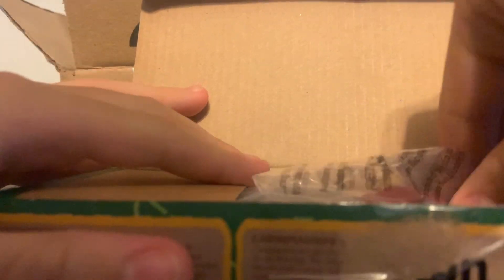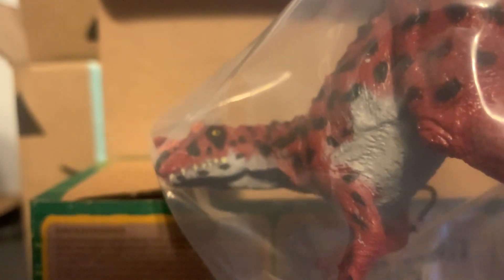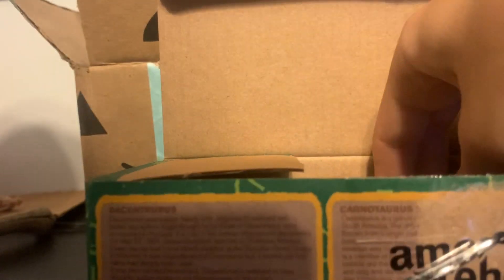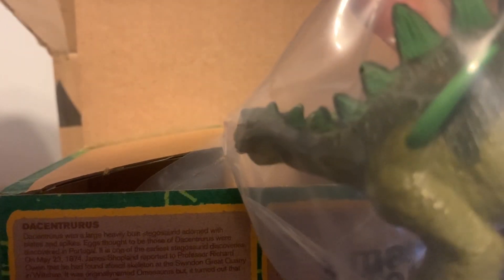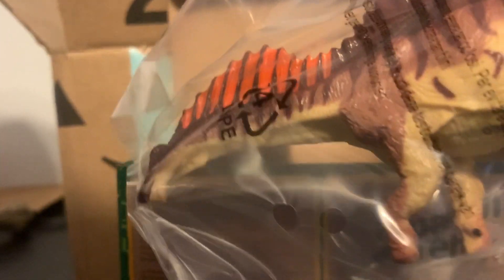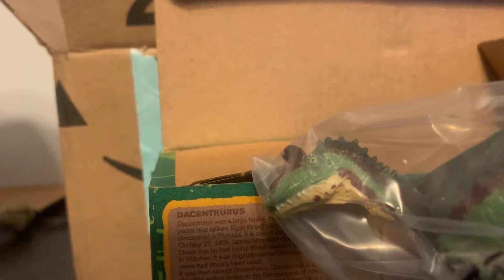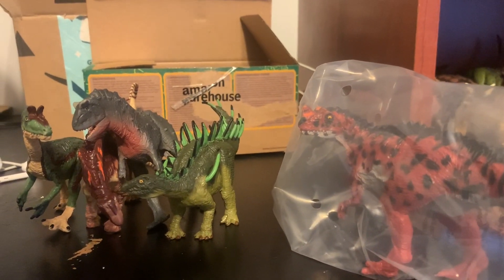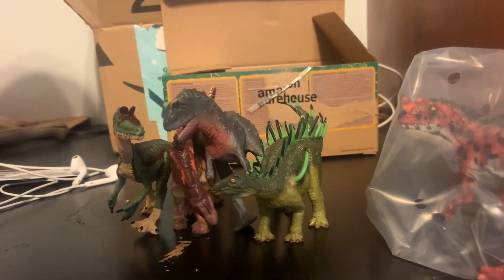Terra By Battat Unboxing